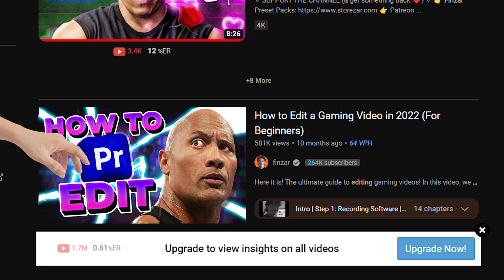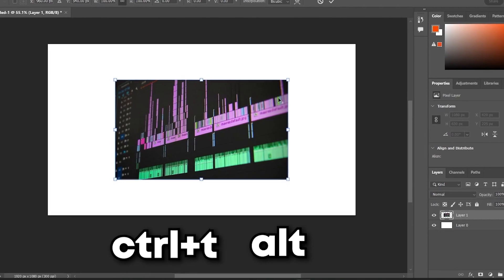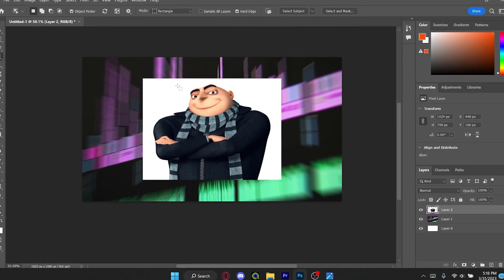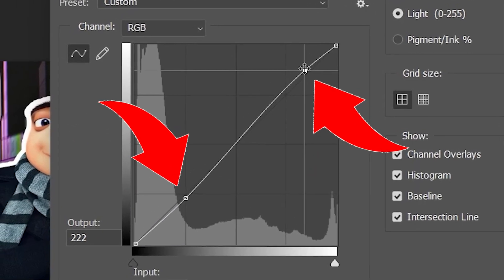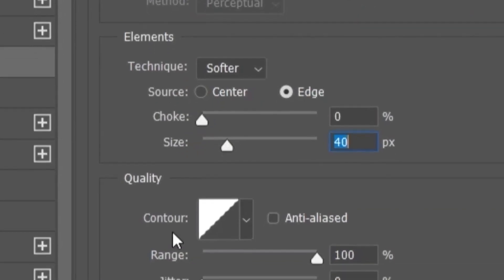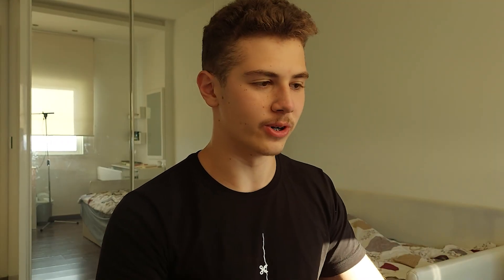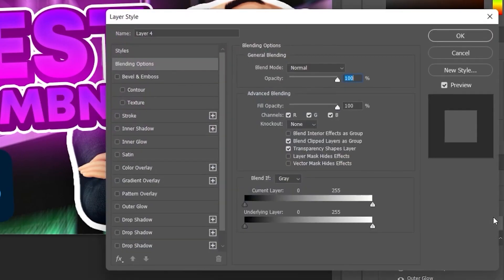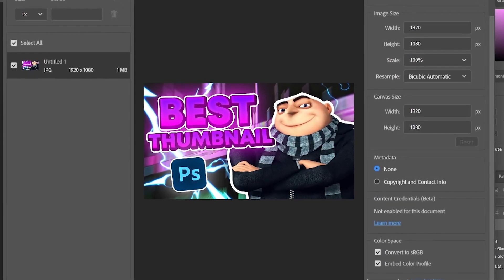How To Make THE BEST Thumbnails on YouTube Using Photoshop!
Join Ultimate Editors (My Online Video Editing Community)

In this comprehensive video, you'll learn the art and science of creating compelling thumbnails that not only increase your Click-Through Rate (CTR) but also boost your YouTube analytics and overall content quality. The thumbnail is the first impression viewers have of your video, and a well-crafted thumbnail can entice viewers to click, watch, and engage with your content. Whether you're a beginner or an experienced content creator looking to level up your thumbnail game, this video is packed with practical tips, strategies, and best practices that will take your thumbnails to the next level.

From understanding the psychology of visual storytelling to leveraging color psychology, text overlay, and images, you'll discover the secrets to creating thumb-stopping thumbnails that capture viewers' attention and drive more views. You'll also learn how to optimize your thumbnails for search and mobile viewing, as well as how to analyze your YouTube analytics to fine-tune your thumbnail strategy. With real-world examples and case studies, you'll gain valuable insights into what works and what doesn't, and how to make data-driven decisions to continuously improve your thumbnail game. Don't underestimate the power of thumbnails in attracting viewers, improving CTR, and driving video success - this video will equip you with the knowledge and tools you need to create better thumbnails, optimize your content, and achieve your YouTube goals!